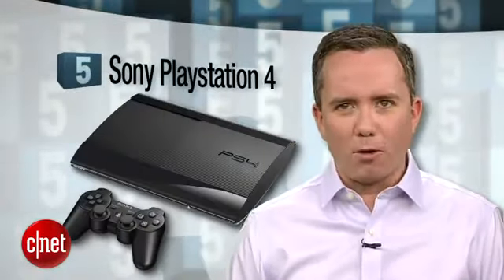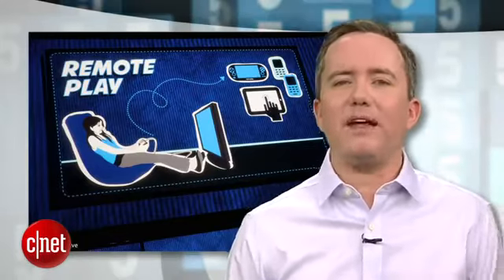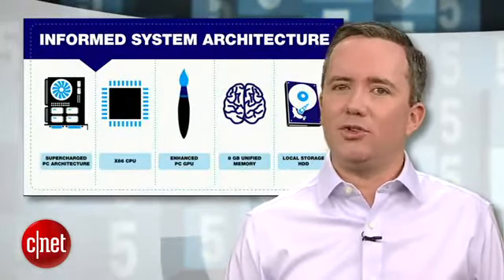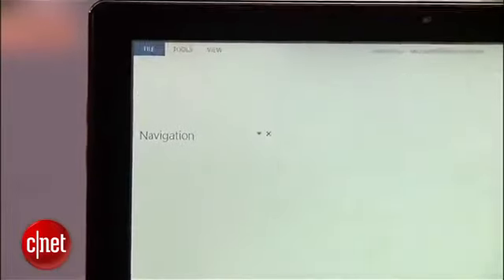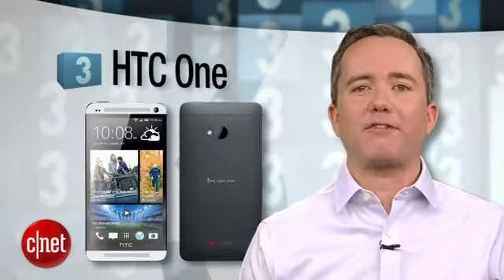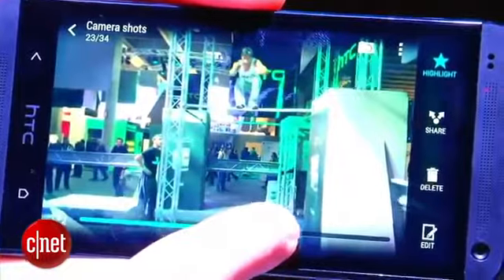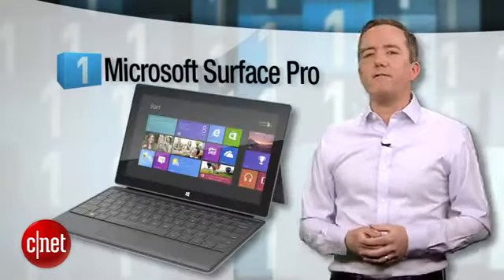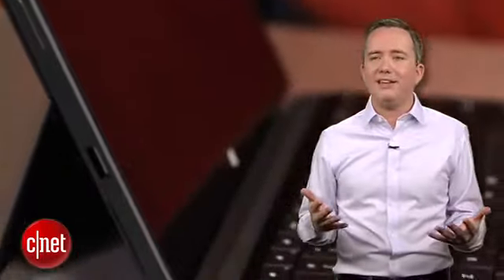Hottest tech products (Winter 2013)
Where Technology is, MobileGel.com is there.
Hottest tech products top 5 on Cnet is at channel MobileGel.com